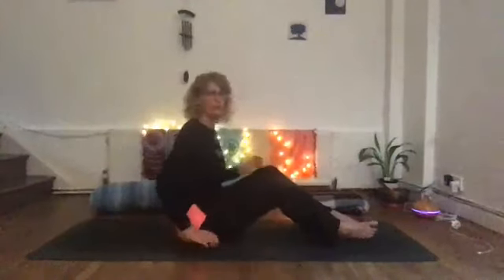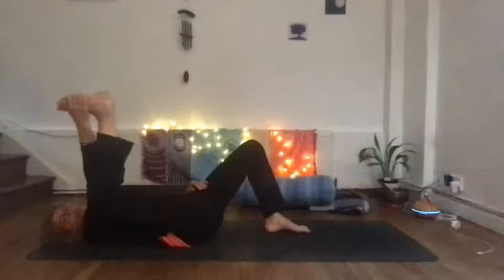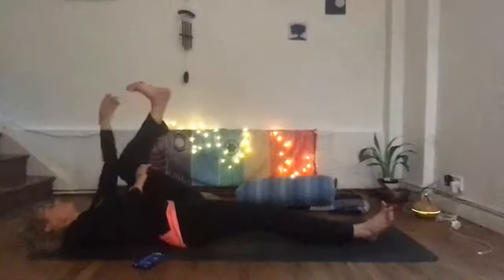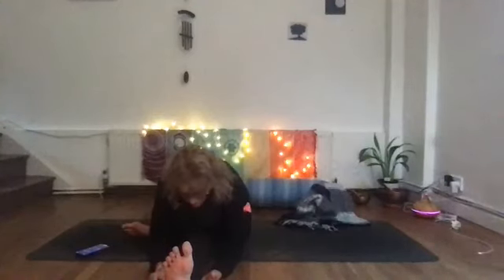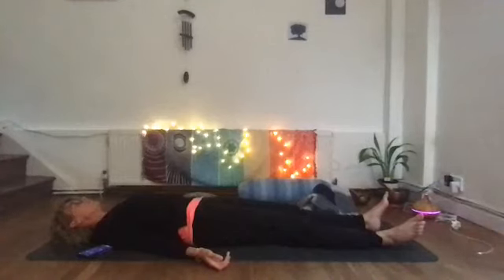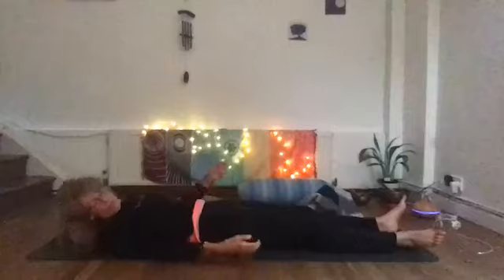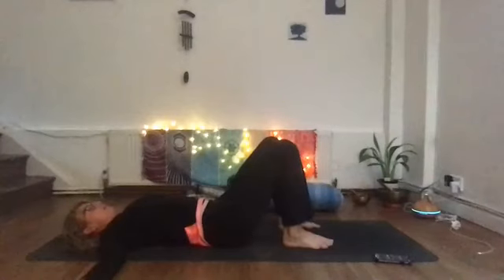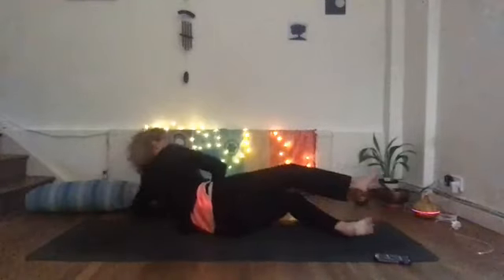Nicola Yin Yoga week 6